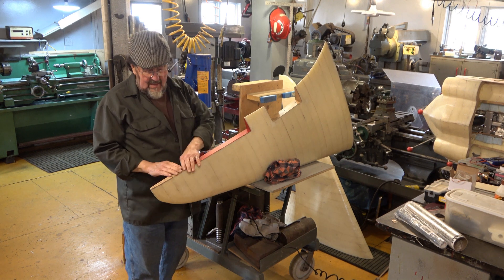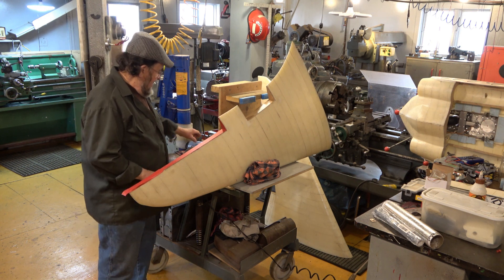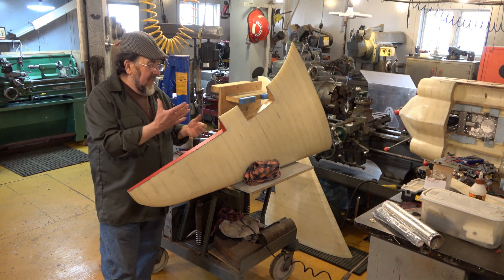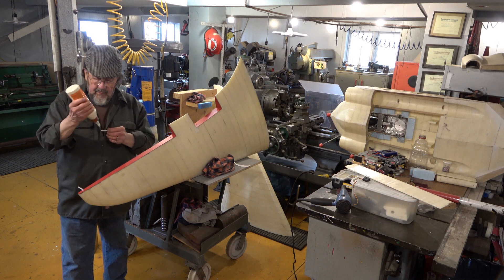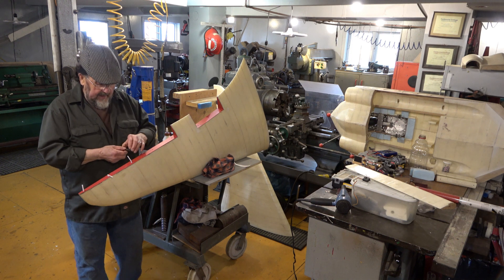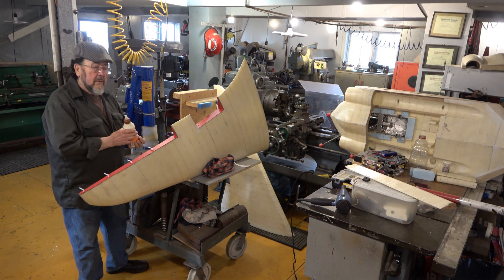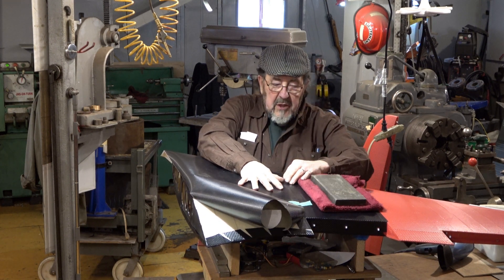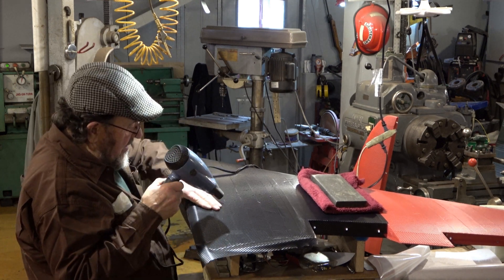Horten wing covering Build log 10A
Horten  HO 229 3000
Model by Aero Tetris
Wing covering log build 10A
Build by: Frank Noseworthy